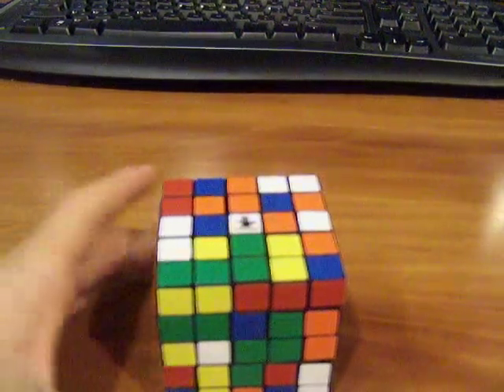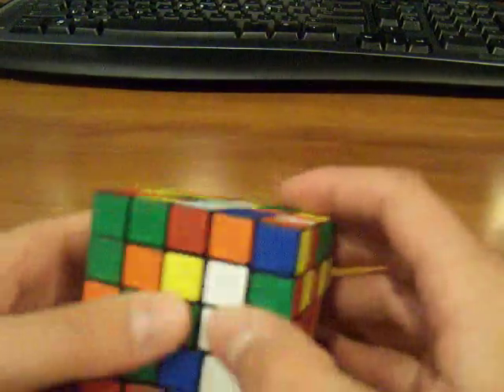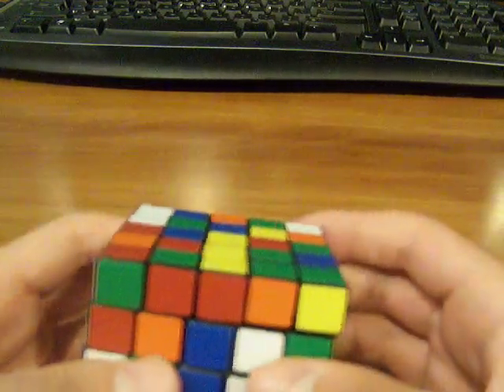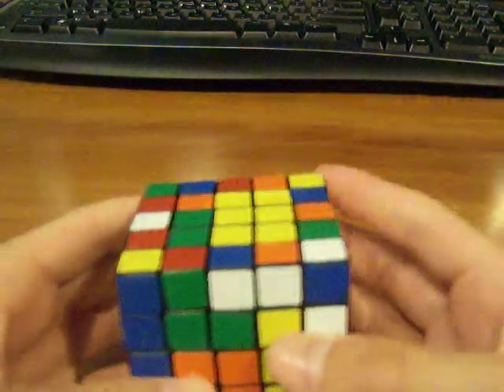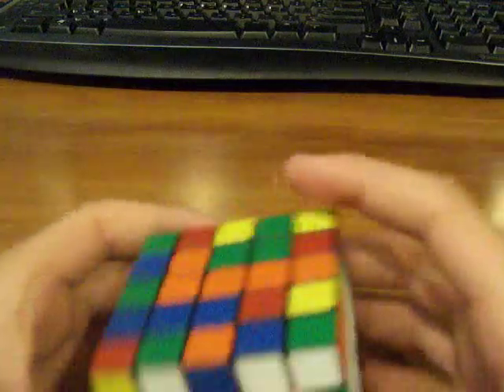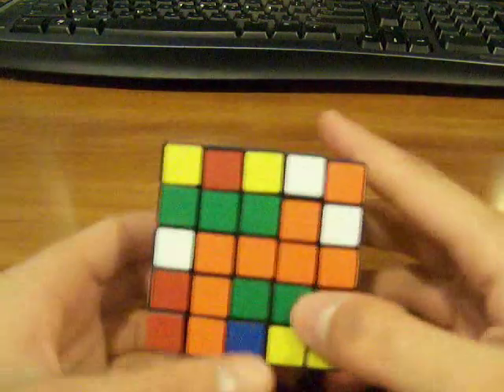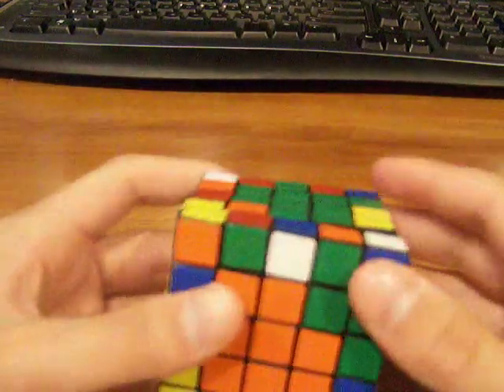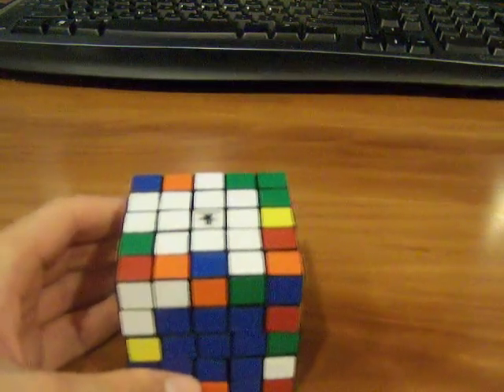How to solve a rubiks 5x5x5 cube part 1 centers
In this vidoe, I show you how to get the centers done in a rubiks 5x5 cube.

If you have any questions or comments, I'll try my best to answer them